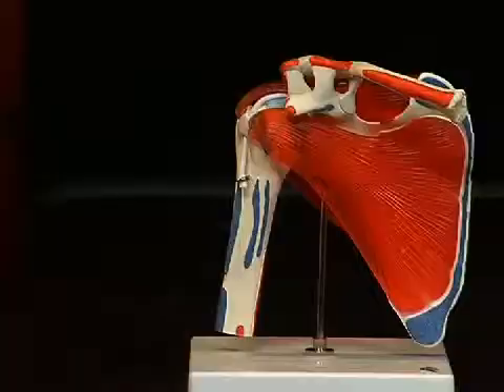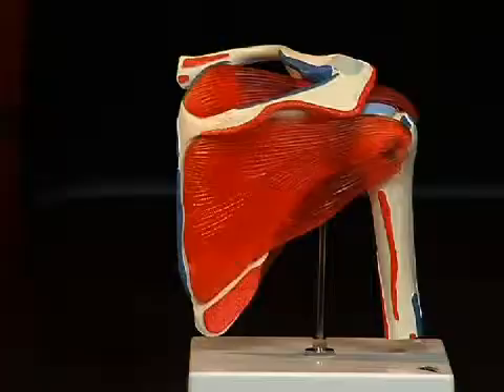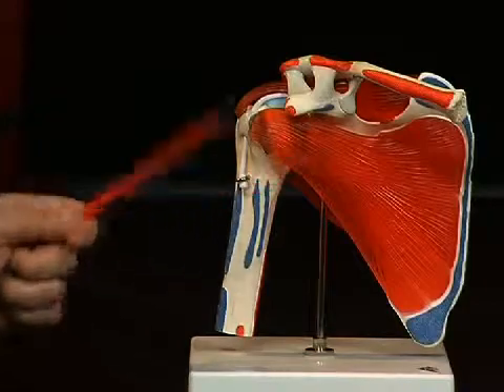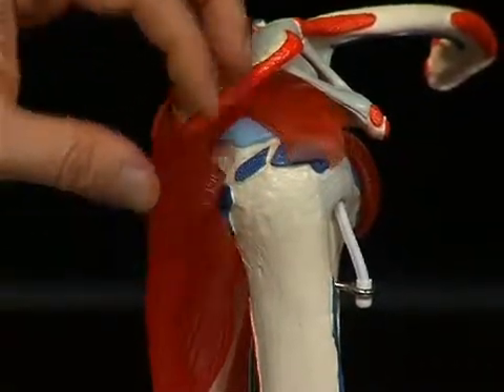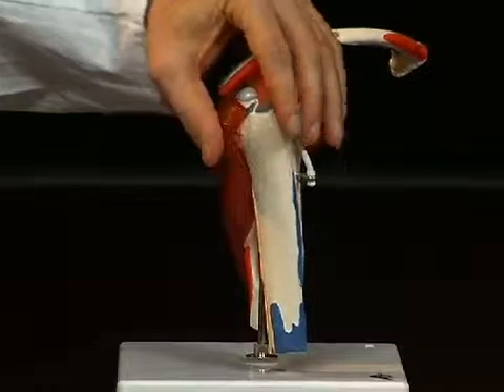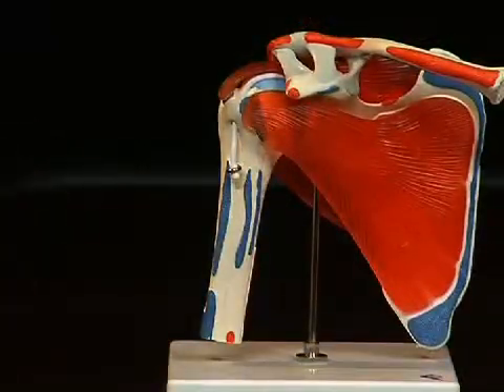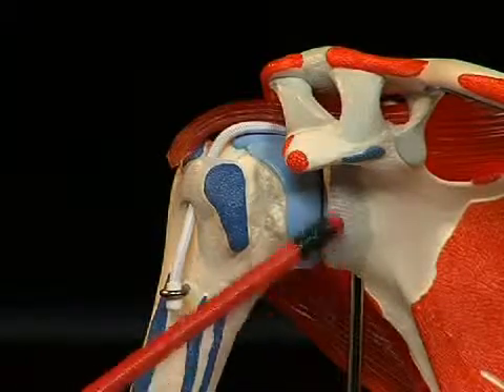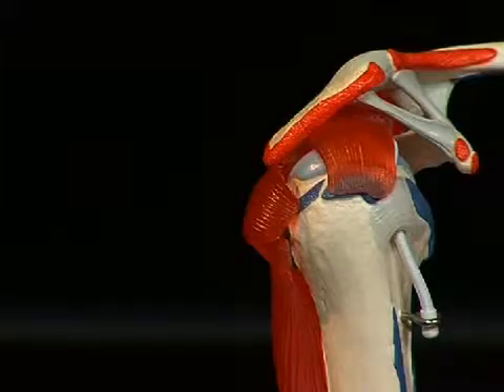A880：ローテーターカフ付肩関節モデル│筋肉付き肩関節模型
A880：ローテーターカフ付肩関節モデル

上腕骨上部，鎖骨，肩甲骨から構成されています。
ローテーターカフ（肩甲下筋，棘上筋，棘下筋，小円筋）およびこれらの筋肉の起始（赤）と停止（青）を見ることができます。
各筋肉を取外すと肩関節の全ての動き（外転，内転，内旋，外旋，水平伸展，水平屈曲，伸展，屈曲，円運動）を再現することができます。